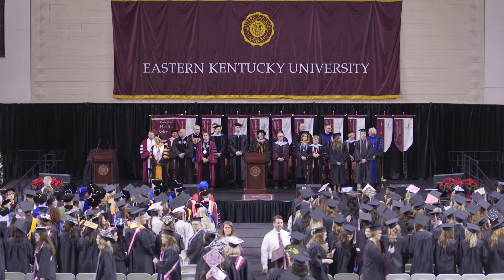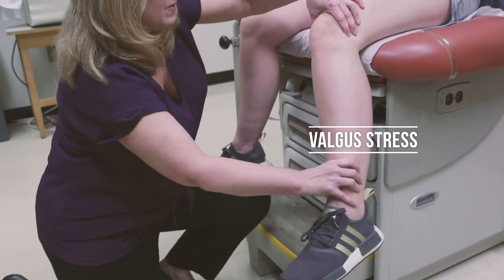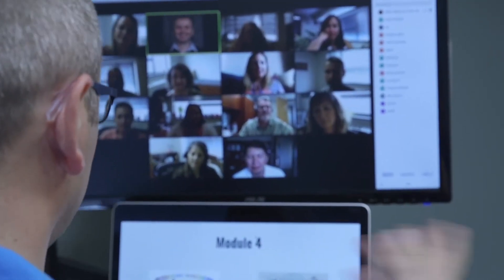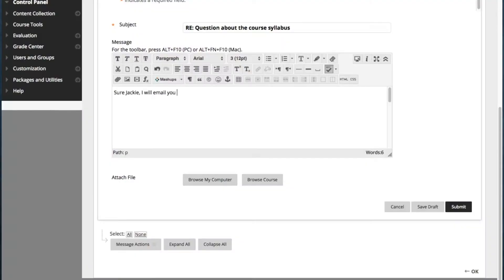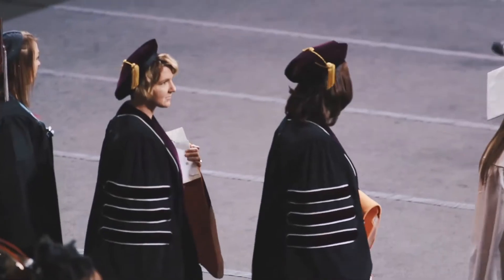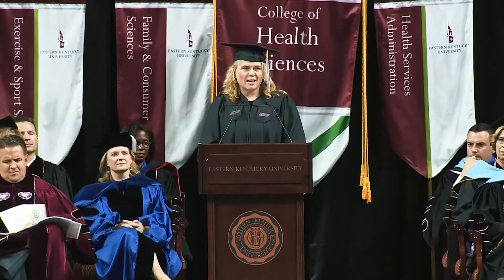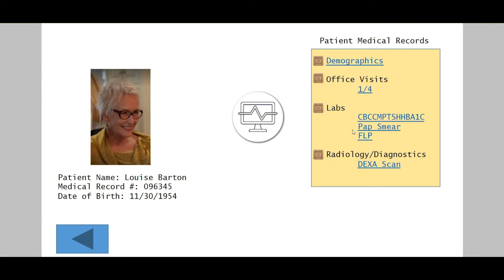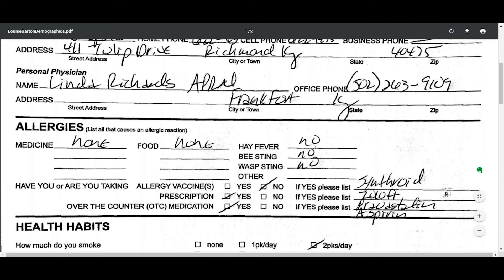EKU’s Award-Winning Online FNP Program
Since 2013, the design team at EKU has collaborated to make the online family nurse practitioner program one of the very best. Their commitment to excellence earned the faculty and their instructional designer a Blackboard Catalyst Award.